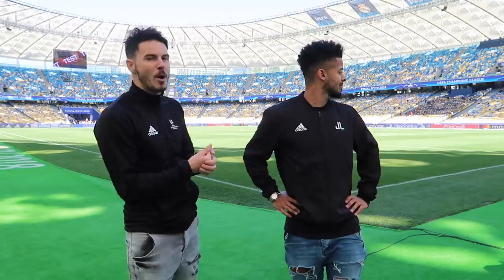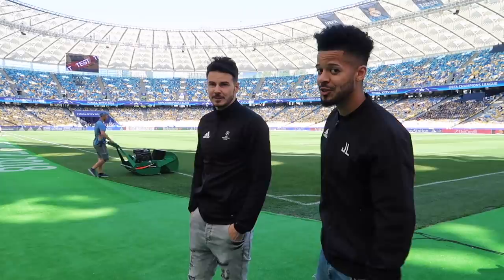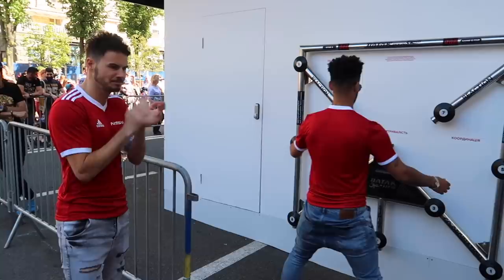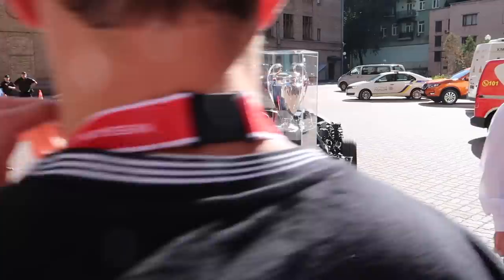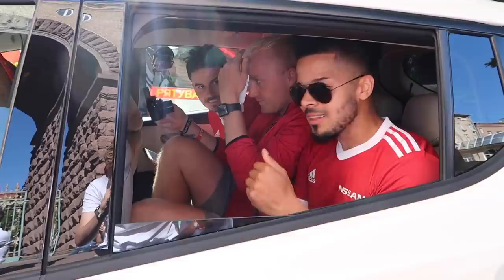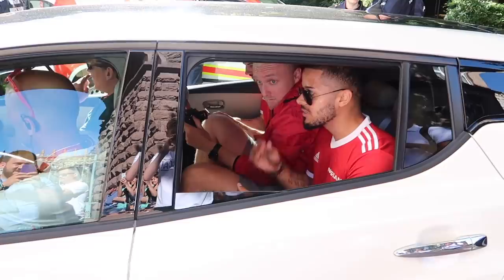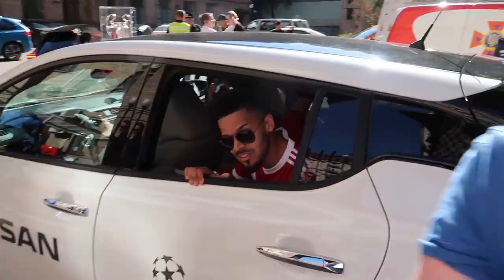GARETH BALE'S WONDER BICYCLE KICK! | CHAMPIONS LEAGUE FINAL | Real Madrid VS Liverpool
We witnessed one of the greatest goals of all time at the Champions League Final - Real Madrid VS Liverpool!

To keep up to date with us at any time in any place then follow us on;